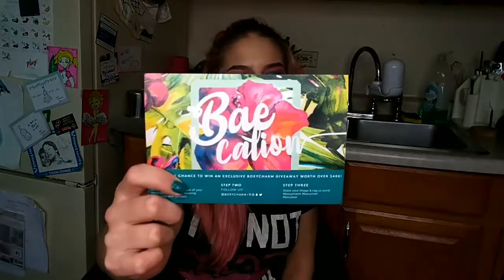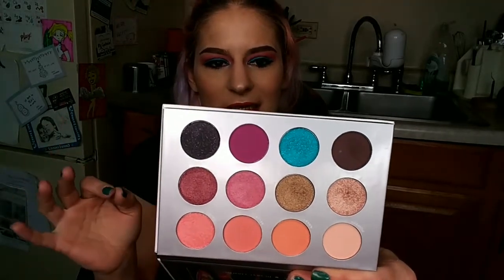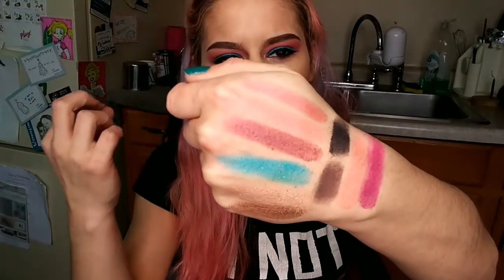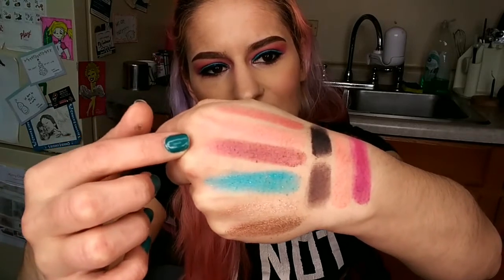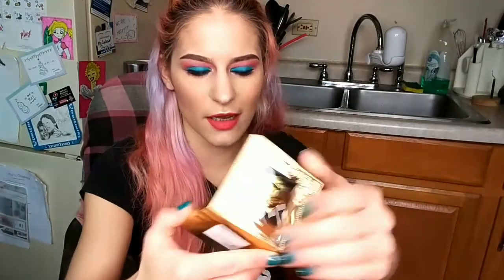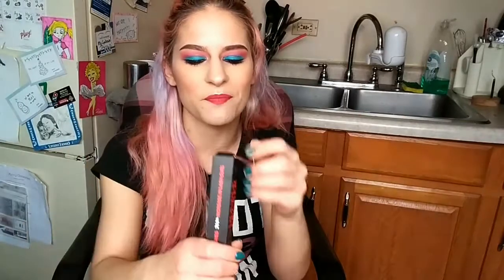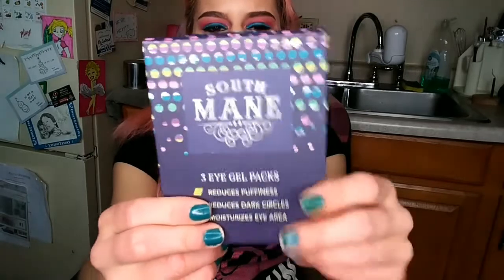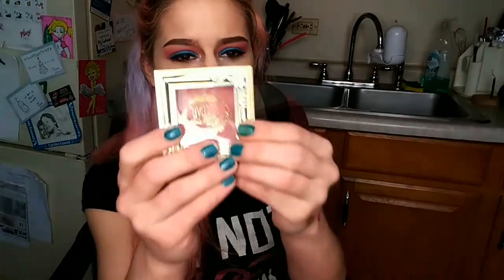BoxyCharm Unboxing | March 2018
Hello Beautiful 😘 Today we're doing a very thorough unboxing of my BoxyCharm, & we're taking a look at each one of the products I received. I've got some thoughts on all of them 😉